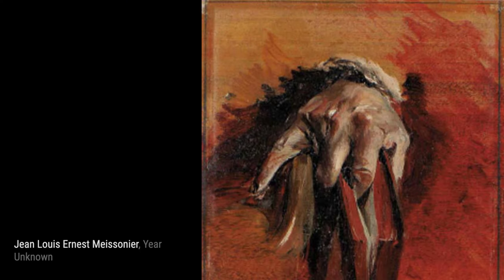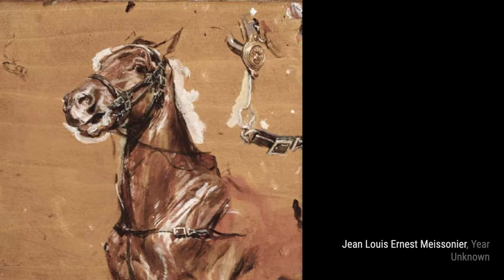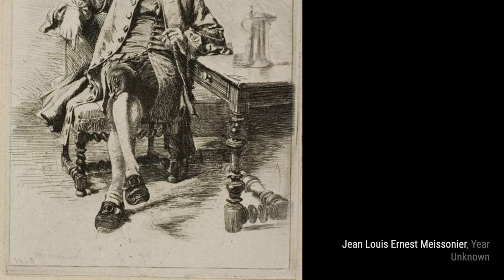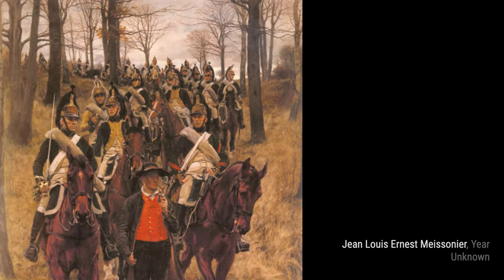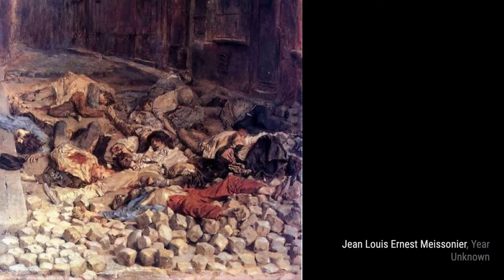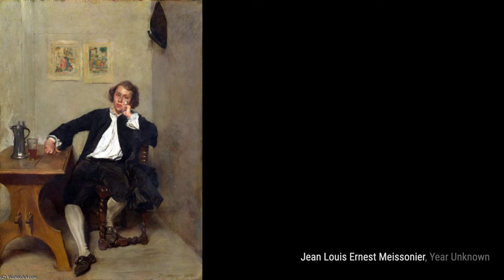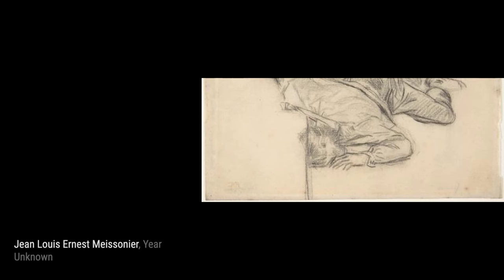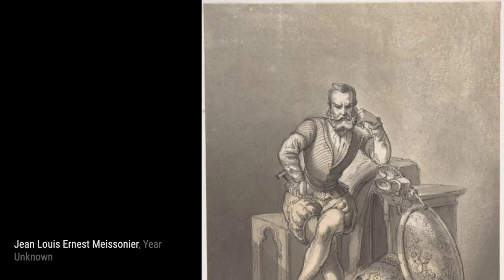192 Drawings and Paintings by Ernest Meissonier: A Stunning Collection (HD)(Part 8)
Jean-Louis-Ernest Meissonier was a French Classicist painter and sculptor famous for his depictions of Napoleon, his armies and military themes. He documented sieges and manoeuvres and was the teacher of Édouard Detaille.

Meissonier enjoyed great success in his lifetime, and was acclaimed both for his mastery of fine detail and assiduous craftsmanship. The English art critic John Ruskin examined his work at length under a magnifying glass, "marvelling at Meissonier's manual dexterity and eye for fascinating minutiae".

Meissonier's work commanded enormous prices and in 1846 he purchased a great mansion in Poissy, sometimes known as the Grande Maison. The Grande Maison included two large studios, the atelier d'hiver, or winter workshop, situated on the top floor of the house, and at ground level, a glass-roofed annexe, the atelier d'été or summer workshop. Meissonier himself said that his house and temperament belonged to another age, and some, like the critic Paul Mantz for example, criticised the artist's seemingly limited repertoire. Like Alexandre Dumas, he excelled at depicting scenes of chivalry and masculine adventure against a backdrop of pre-Revolutionary and pre-industrial France, specialising in scenes from seventeenth- and eighteenth-century life.